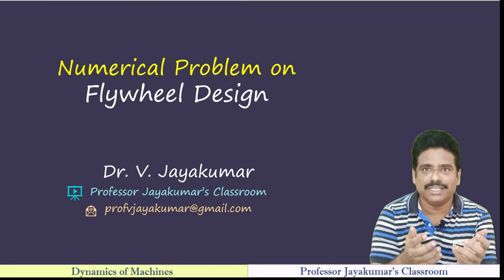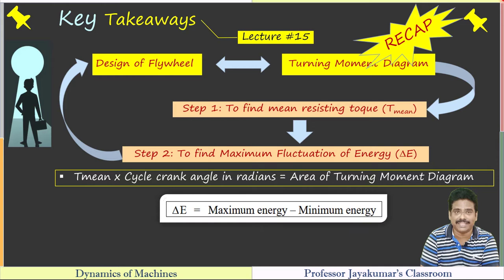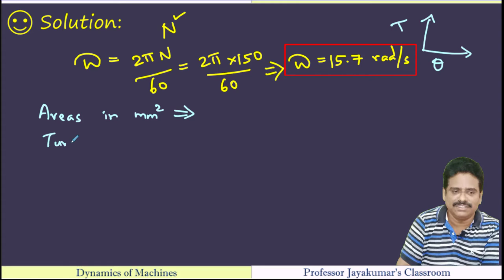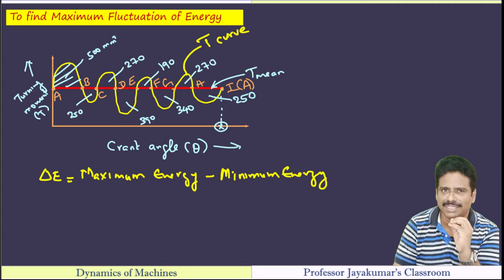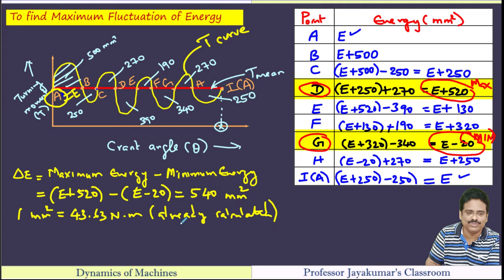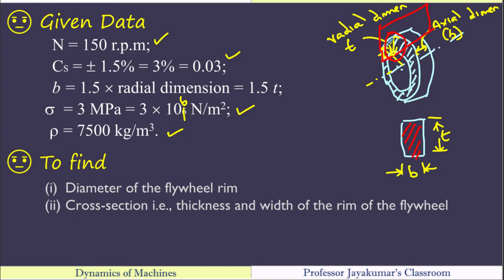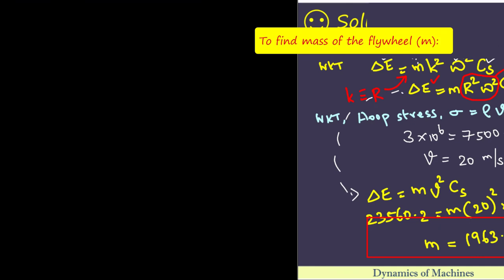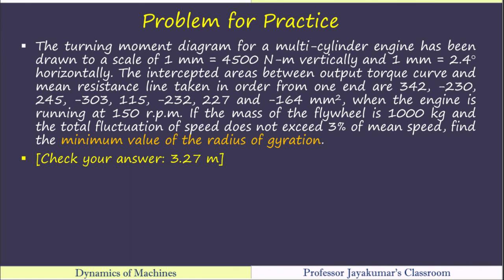Lecture 16: Type-I Numerical Problems on Flywheel Design | Dimensions of a Flywheel Rim | DOM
Lecture 16: Numerical Problems on Flywheel Design | Turning Moment Diagrams | Maximum Fluctuation of Energy | Dimensions of a Flywheel Rim | Dynamics of Machines | DOM

In this video, two numerical problems on flywheel deisgn are presented. In the first problem, mass of the flywheel is determined for the given turning moment diagram. In the second problem, the calculations of various dimensions viz. diameter, breadth and thickness of the flywheel are presented.

Timestamp:
00:00 Context Setting
01:00 Types of Flywheel Problems
03:28 Prerequisite Concepts required to Solve the Problem
04:53 Numerical Problem - 1
07:37 Construction of Turning Moment Diagram
09:08 Determination of Maximum Fluctuation of Energy
13:15 Determination of Mass of Flywheel
14:04 Numerical Problem - 2
18:57 Determination of Dimensions of Flywheel Rim
21:56 Problem for Practice

Watch “Lecture 12: Numerical Problem on Dynamic Force Analysis of Horizontal Reciprocating Engines (considering Inertia Effect of Connecting Rod) by GRAPHICAL Method”

Dr. V. Jayakumar, a passionate teacher, author, academician, career counsellor & mechanical professor, has over 20 years of teaching experience, including seven and a half years in abroad. He has authored 10 text books in topics related to Mechanical Engineering, which have been very well received by the student community and teaching fraternity. Four of his books have been prescribed as Text book or Reference book in various Indian Universities.